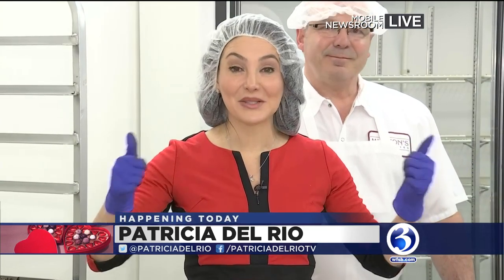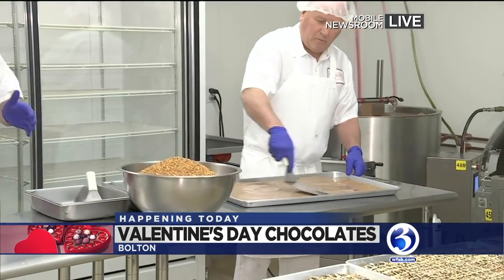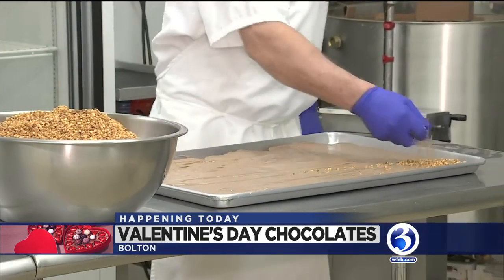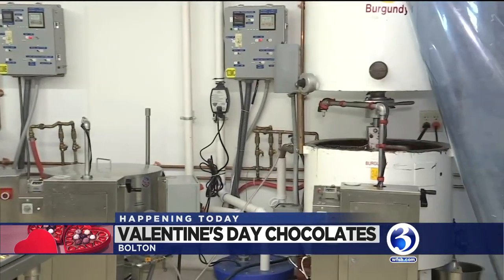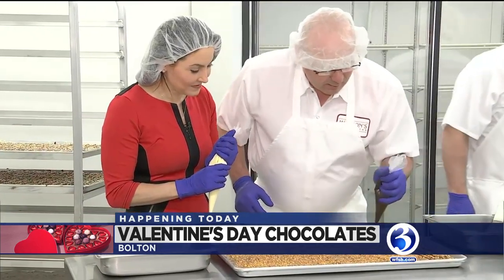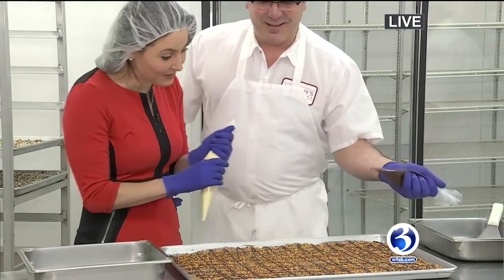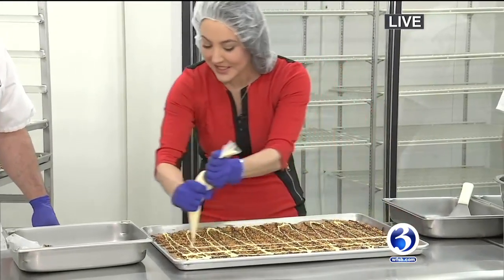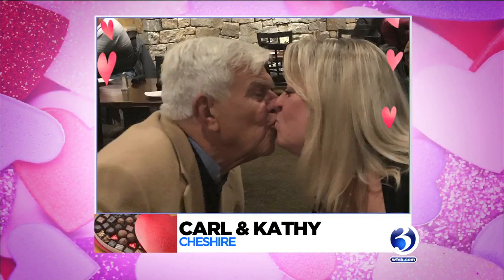VIDEO: Making Brickle with Munson's Chocolates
Channel 3's Patricia Del Rio makes Brickle with Munson's Chocolates in Bolton.